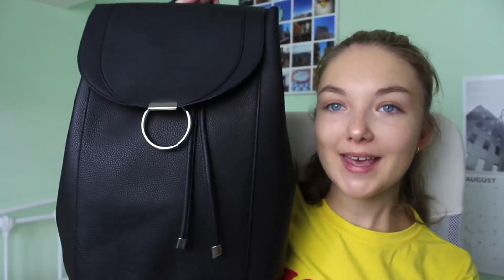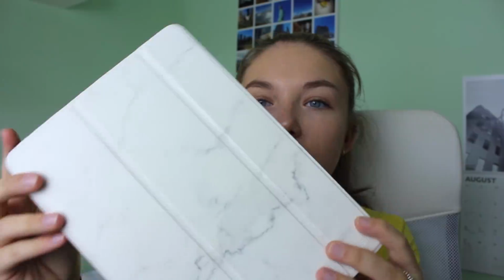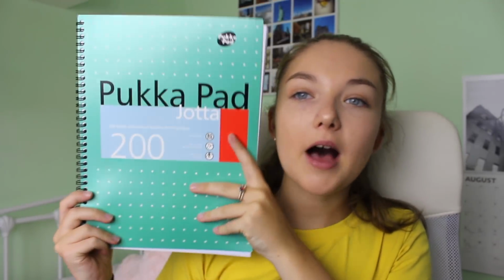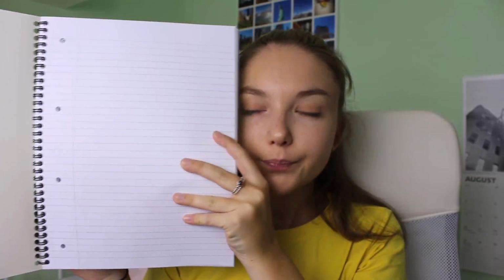WHAT'S IN MY SCHOOL/ COLLEGE BAG 2018|Sophia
WHAT'S IN MY SCHOOL/ COLLEGE BAG 2018

•UNIDAYS (Get discounts at all your favourite shops- New Look, Topshop, Superdrug, etc.)
•LALALAB: Use this code for £5 worth of prints- PG8EVO2R